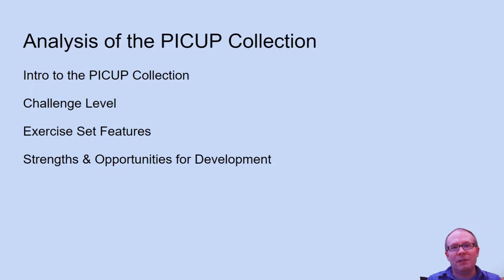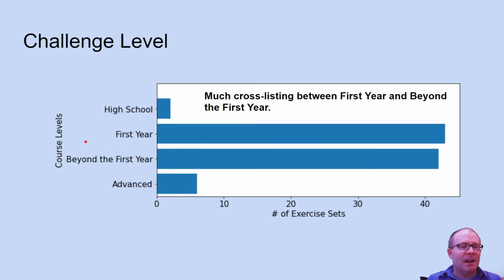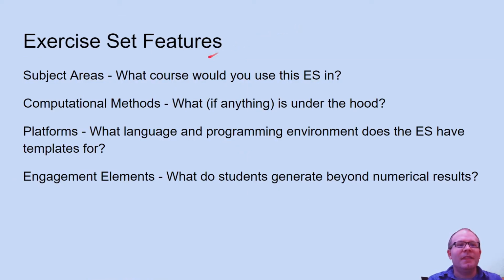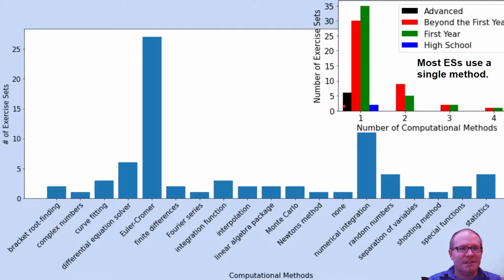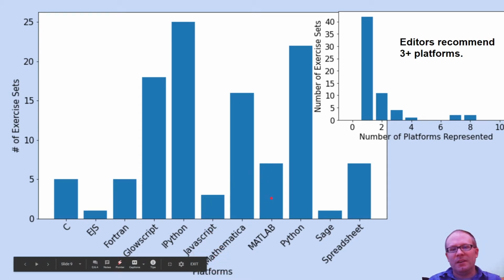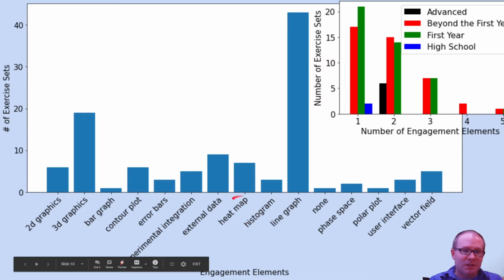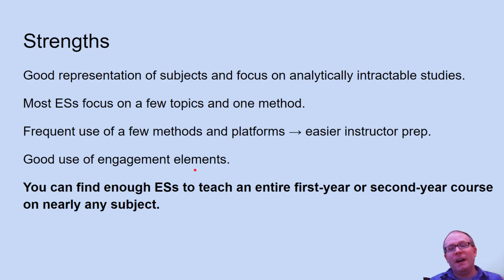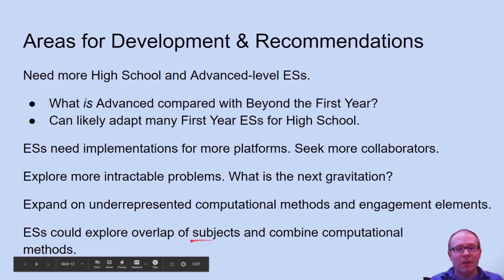Analysis of the PICUP Collection: Strengths and Areas for Development (AAPT 2021 Winter Meeting)